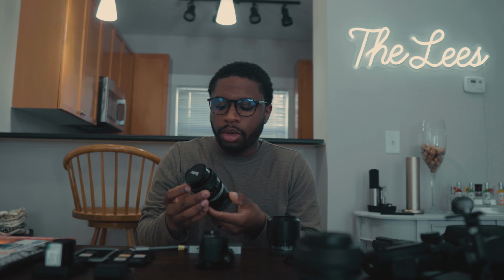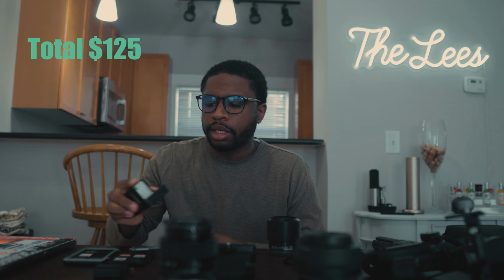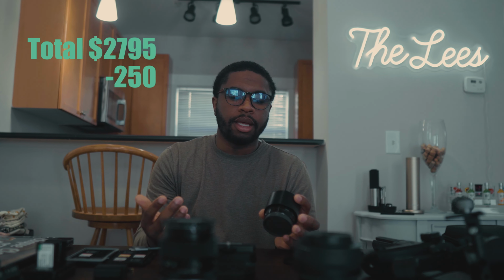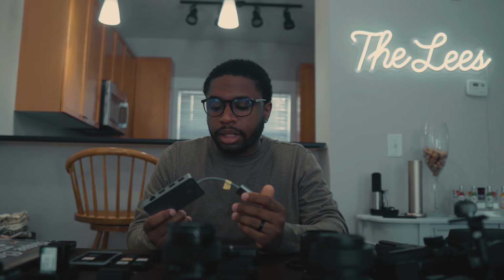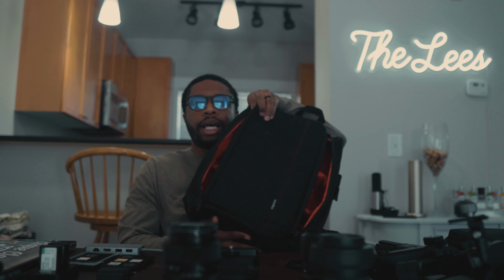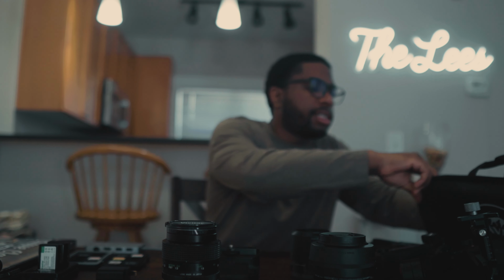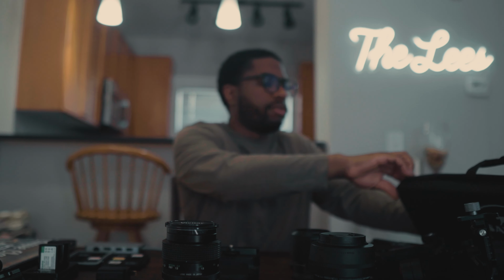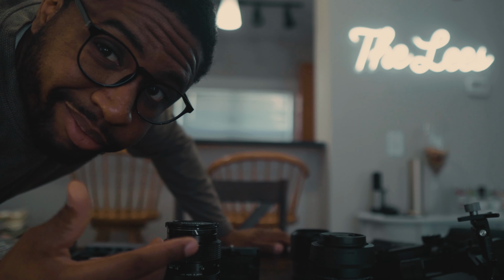My Camera Collection | 2024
This is my full camera collection with prices and a grand total at the end. I started shooting videos around 2018 and loved it ever since. Camera work isn't always so cheap so I tried to find what works for me that is cost efficient and here I am. If your looking for a realistic collection of camera equipment I hope this helps. Keep striving to be bigger and better. Don't let your dreams die ! You got this!

Thanks for taking time out of your day and watching the video. Be Blessed !!!